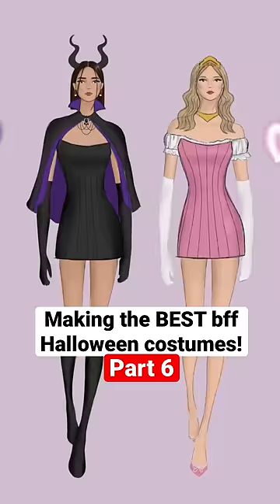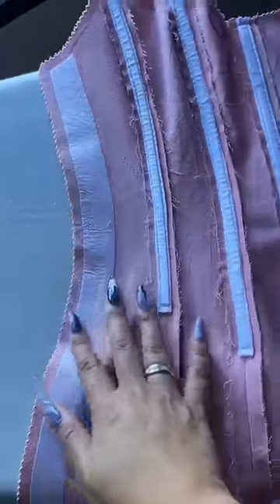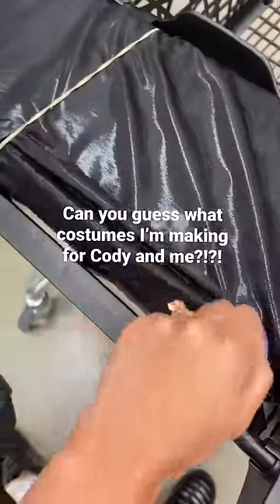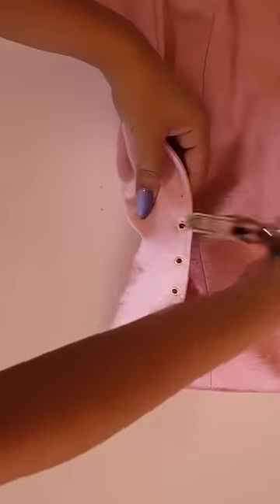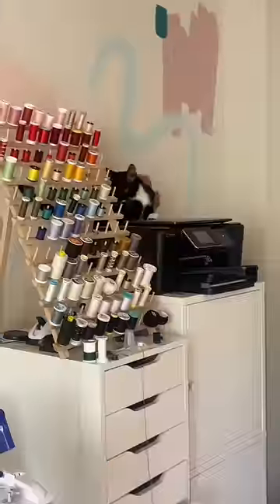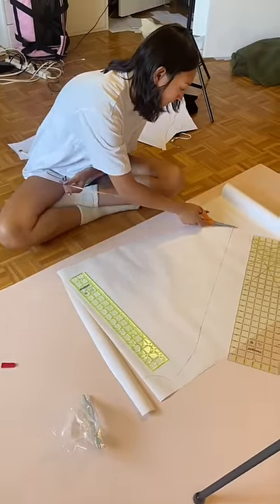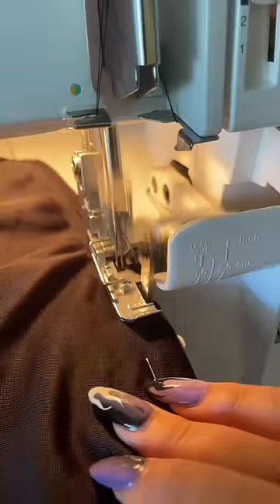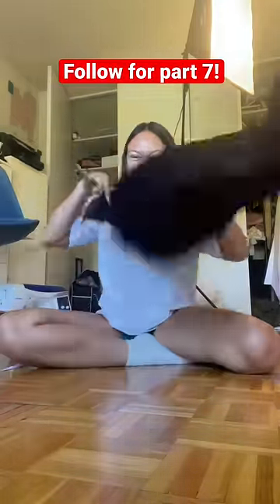Making an Iconic Halloween Costume for my Bestie and Me // EPISODE 6